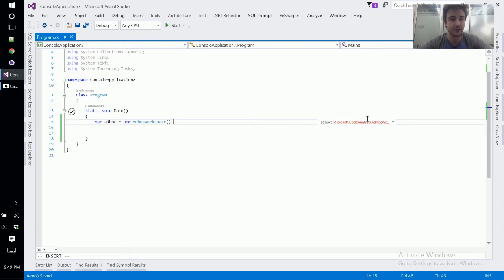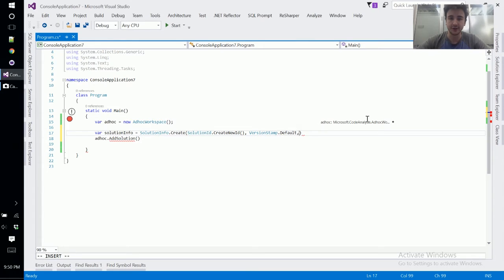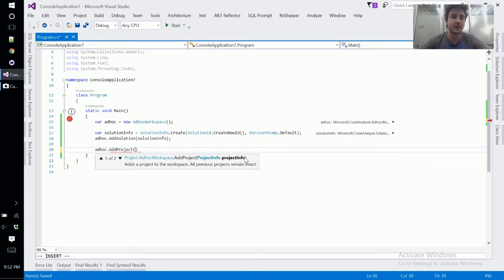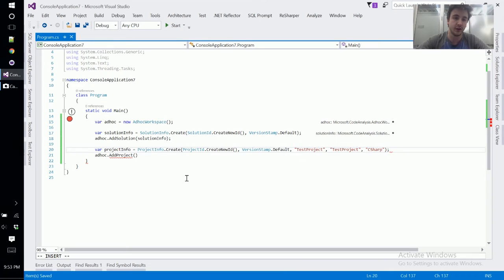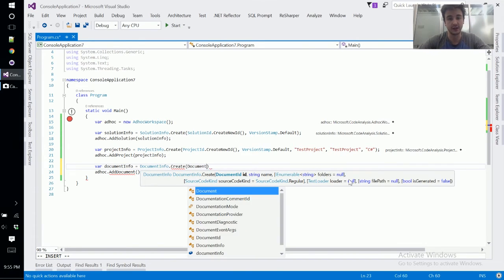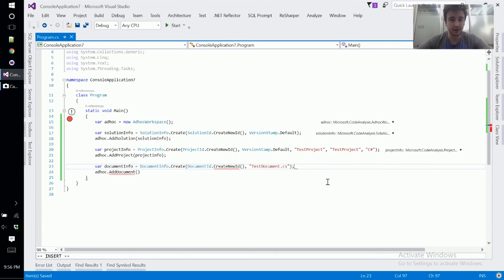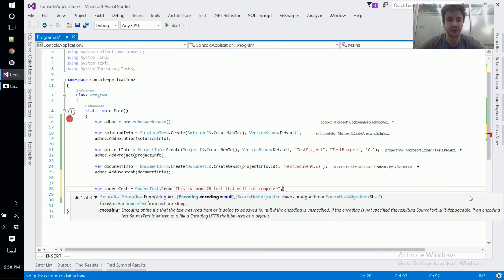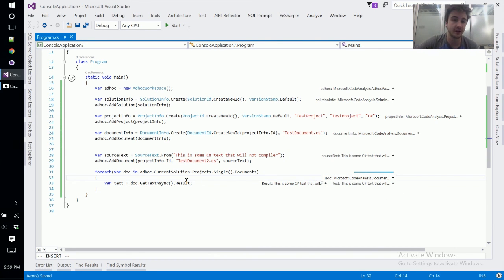Learn Roslyn Now - E08 - The AdHocWorkspace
The AdHocWorkspace is a mutable workspace that makes it easy to add documents and projects to. It's very useful for testing and is the easiest workspace to get up and running.